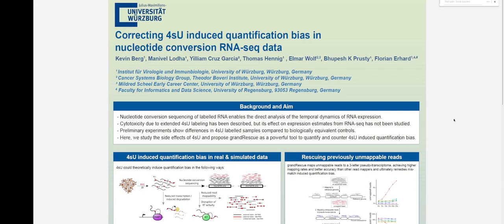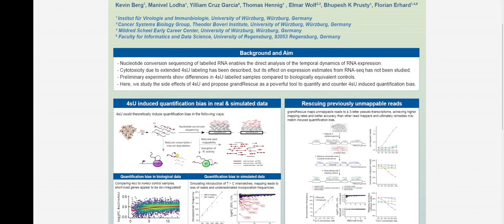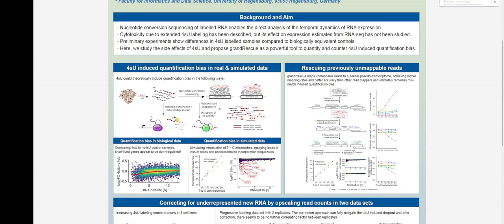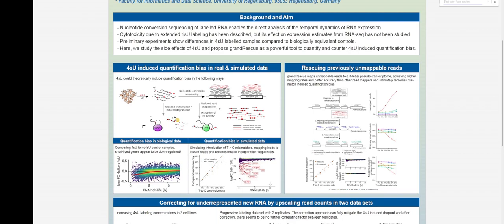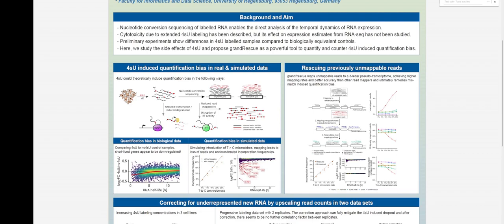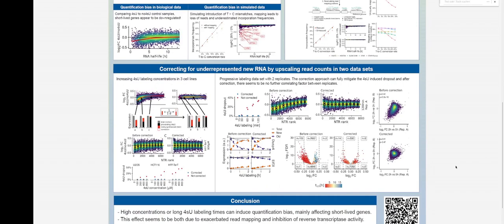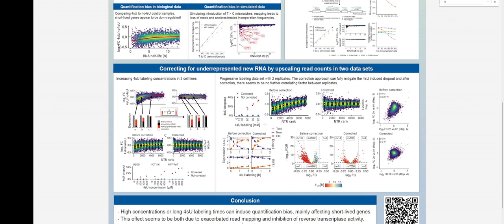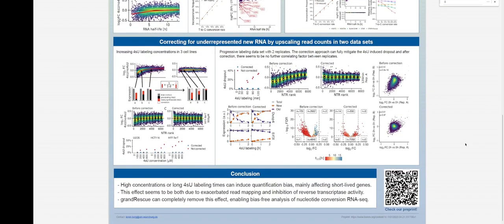Correcting 4sU induced quantification bias in nucleotide... - Kevin Berg - Poster - ISMB/ECCB 2023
Correcting 4sU induced quantification bias in nucleotide conversion RNA-seq data - Kevin Berg - Poster - ISMB/ECCB 2023